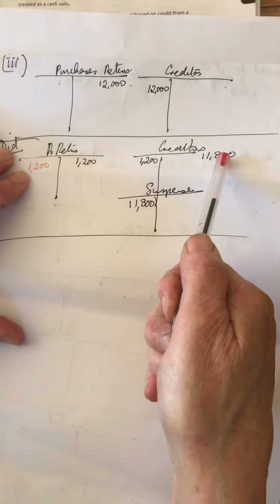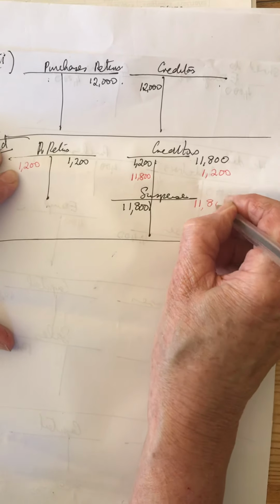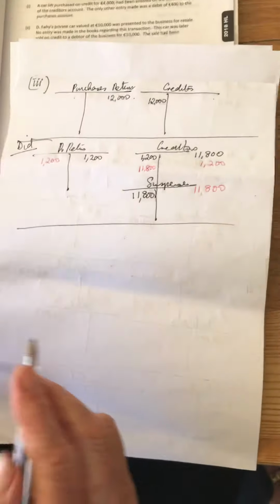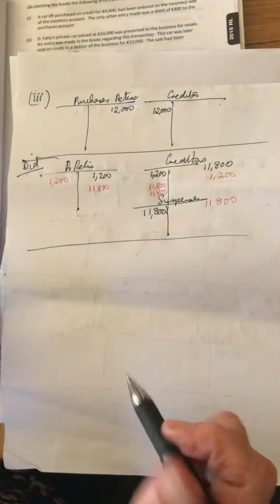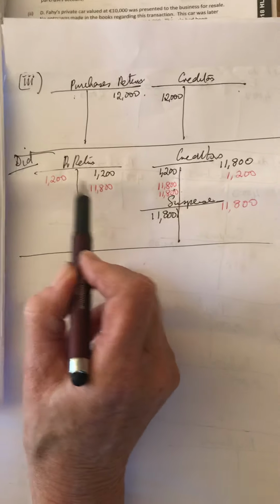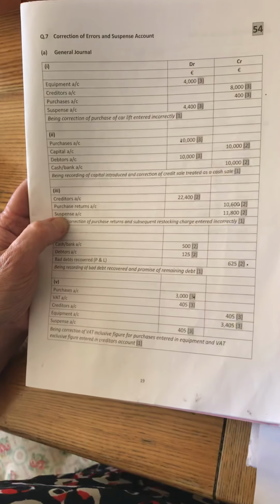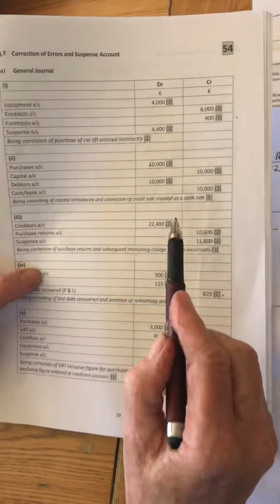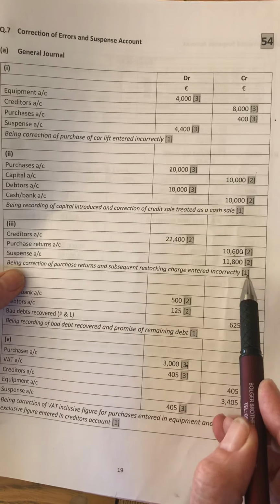20 April 2020